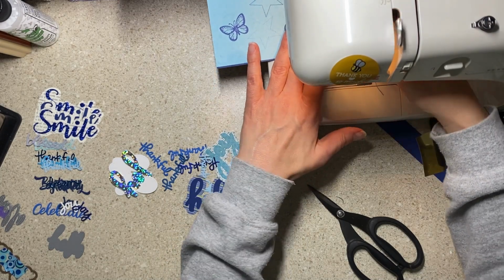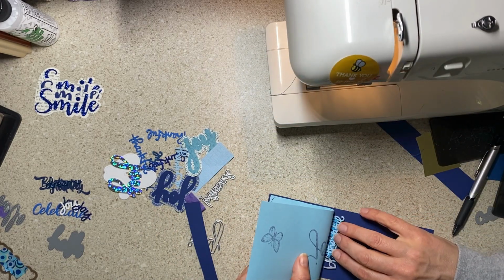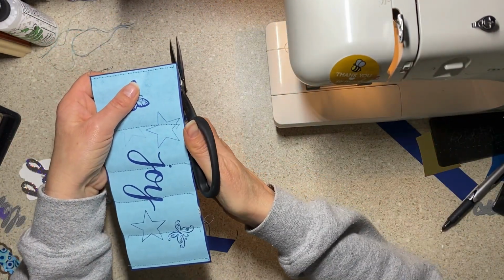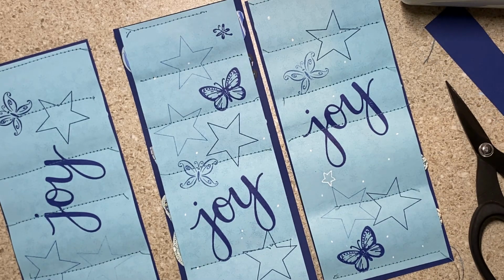Joy of Blue Collab - May | Giveaway Closed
Follow along with the Joy of Blue Collab for 2021! We will be posting our projects each month on the 12th at noon Eastern time. If you'd like to play along with us, please use the hashtag joyofblue when you post your projects on YouTube or Instagram.

Please check out the other participants in this collaboration to see what fun projects they are making:

Fresh and Renewed with Teresa:  will join us on Insta in June

Here's the link to the quick tutorial I made on the A2 version of this project